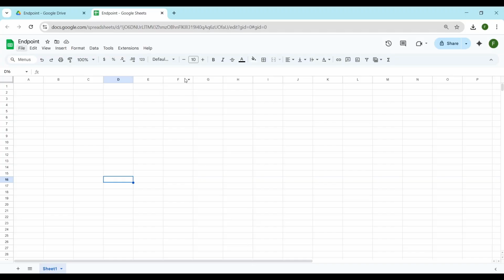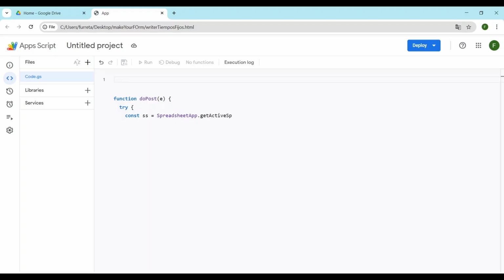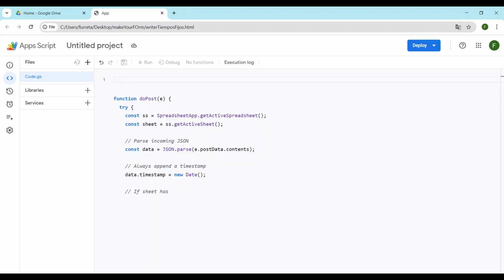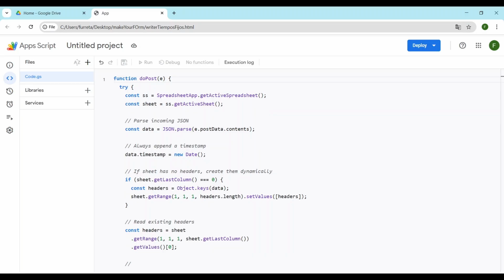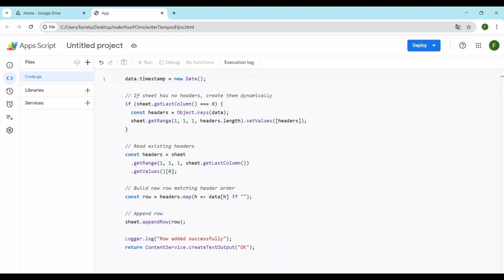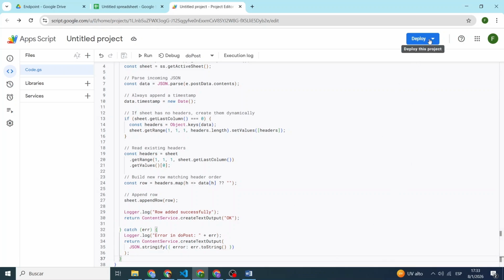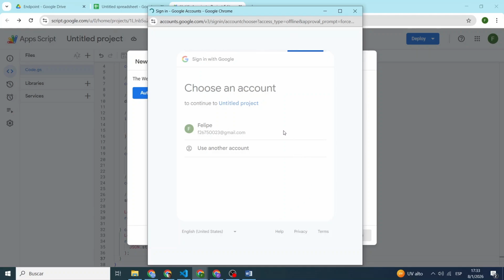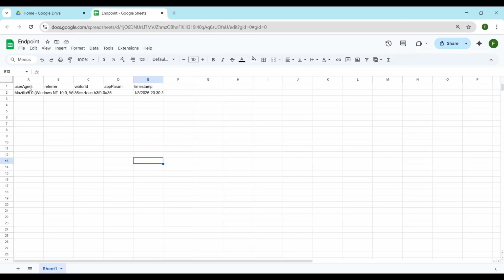Google Sheets as a Backend: Handling POST Requests with Apps Script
If the video was useful to you and you’d like to leave me a few dollars as a tip, you can use this link:

In this video, we break down an Apps Script Web App step by step to show how Google Sheets can be used as a simple backend. You’ll learn how the doPost function works, how to receive and parse JSON data from external POST requests, and how to automatically store that data in a spreadsheet. We cover how to add timestamps, dynamically create headers based on incoming data, align each request with existing columns, and safely append new rows.